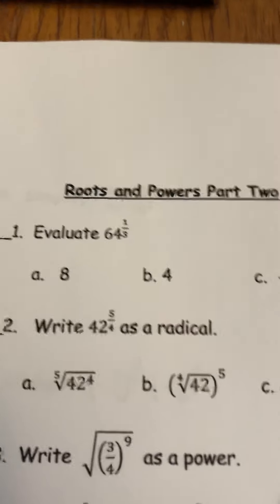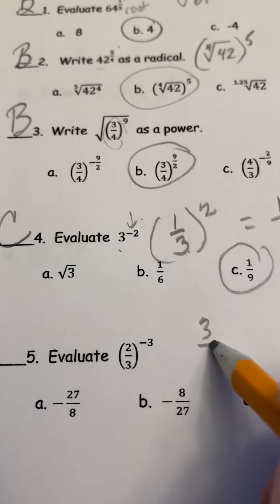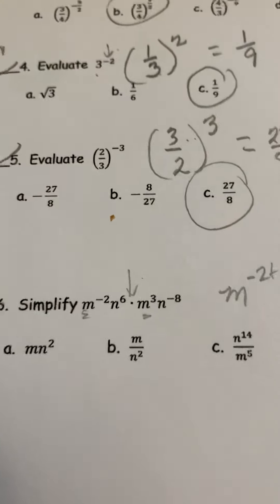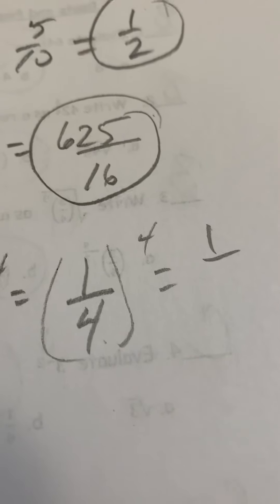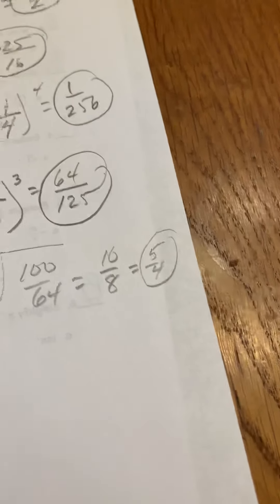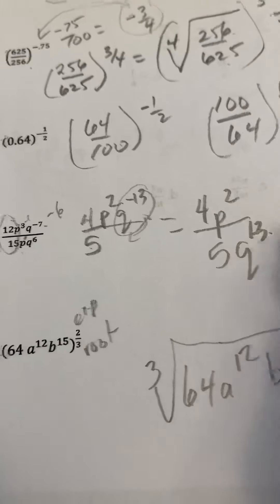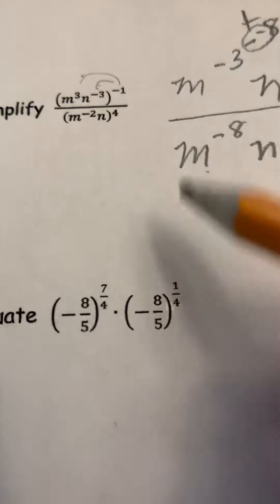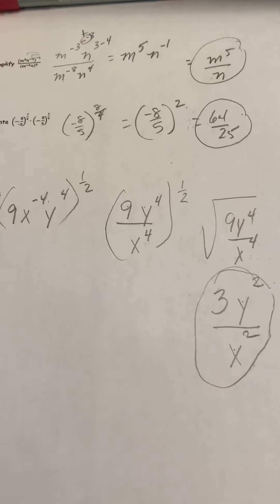Roots and powers exam solutions part 2